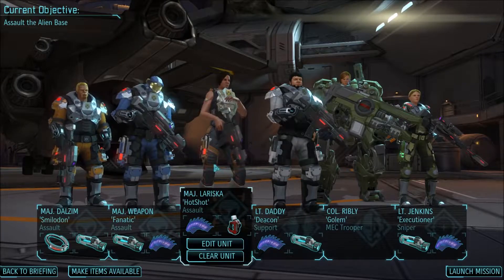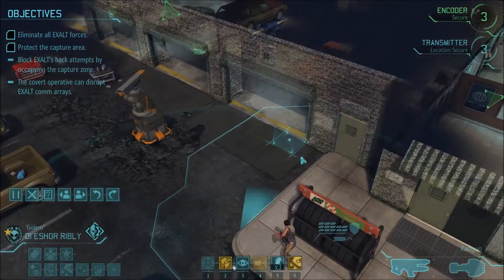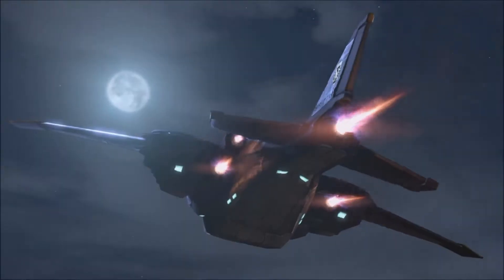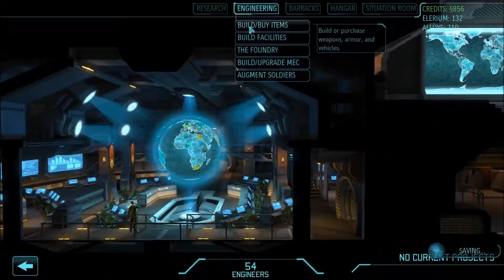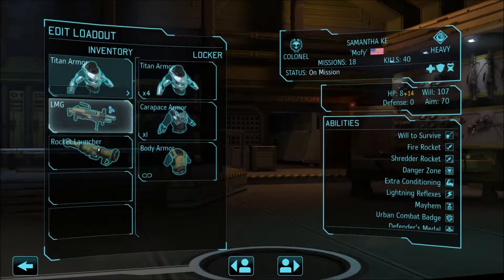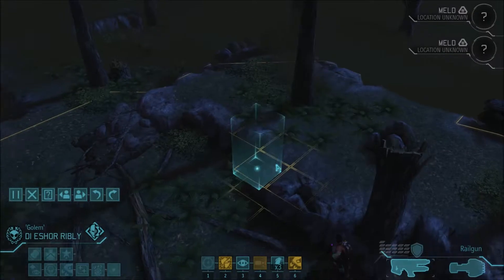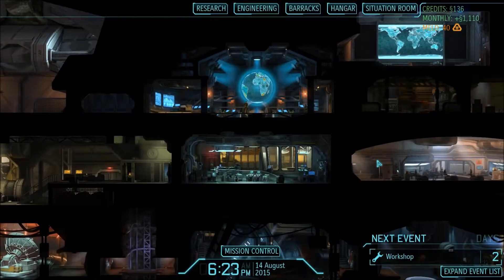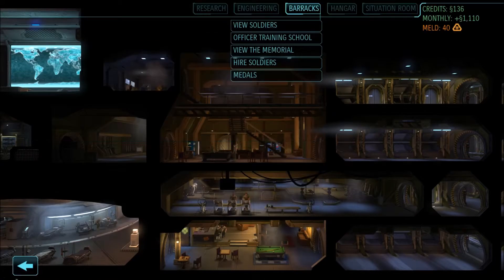X-COM EW: Impossible Ironman - Episode 23: Sectoids o_0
2 Part!
WTF a ship of all sectoids? o_o

All of this helps grow the channel :)